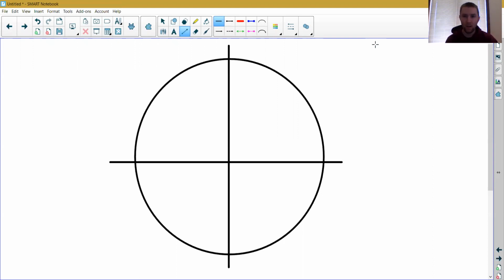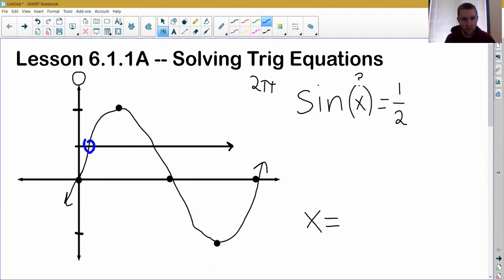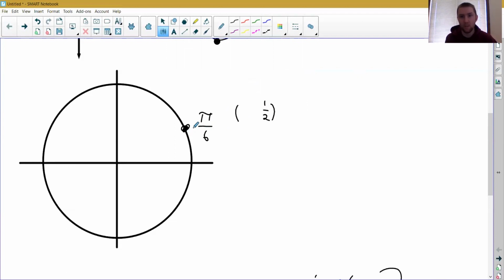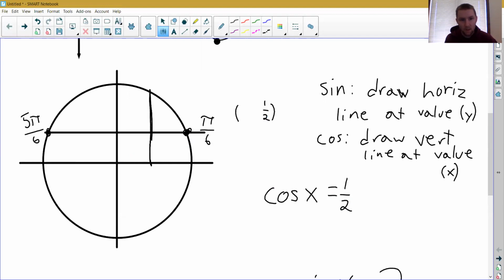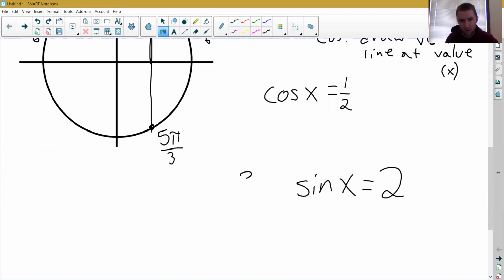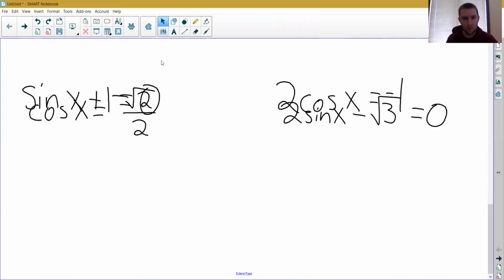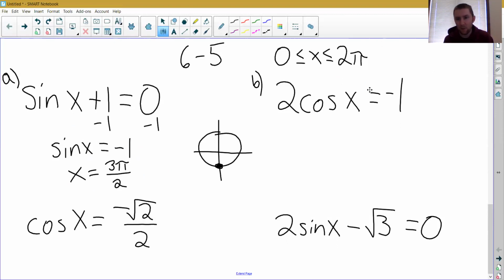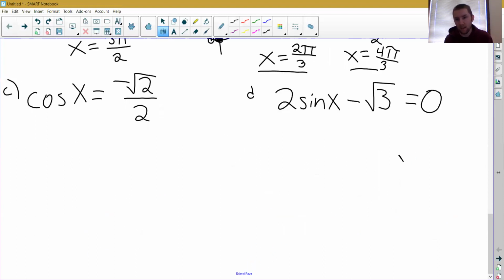Pre-Calc Lesson 6.1.1 -- Solving Trig Equations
In this video we discuss trig equations and how to use the Unit Circle to find exact solutions